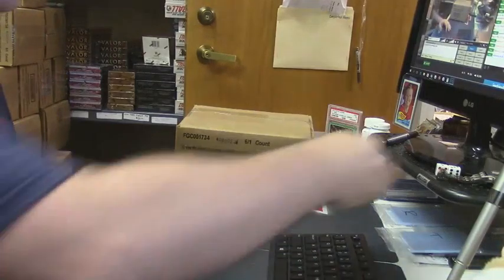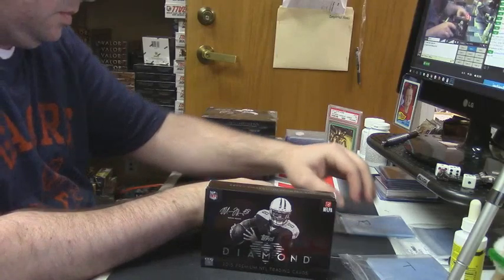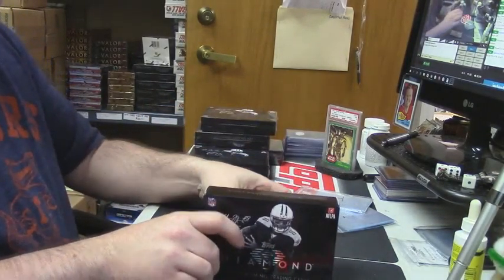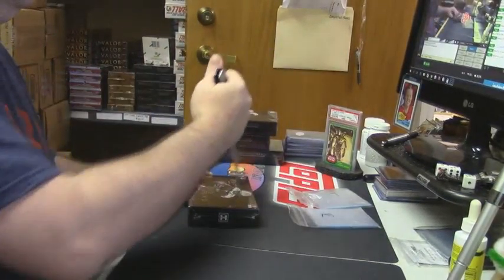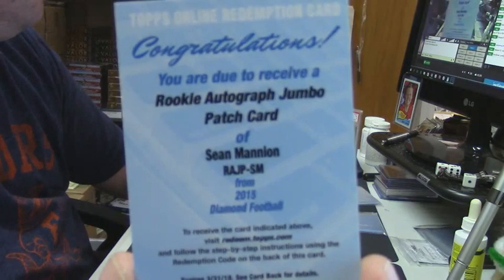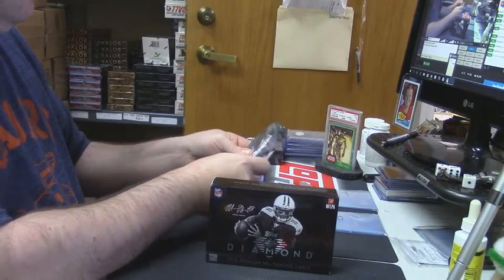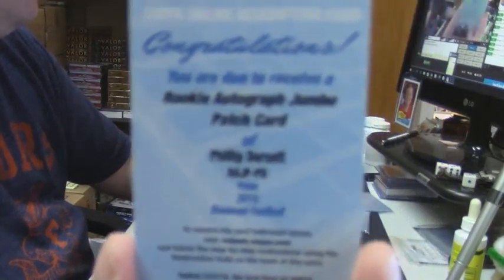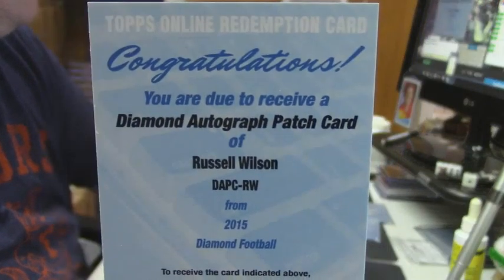2015 Diamond Football Case iufan